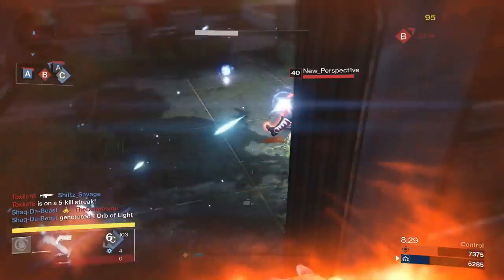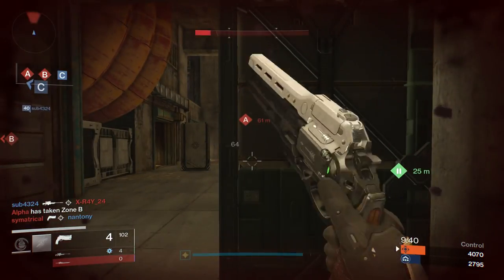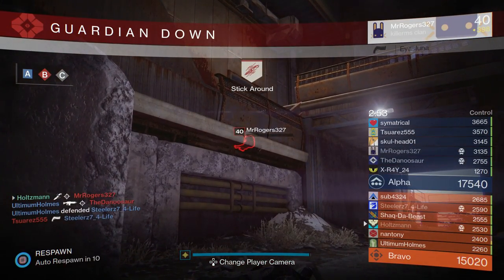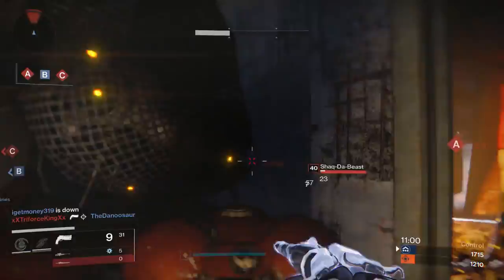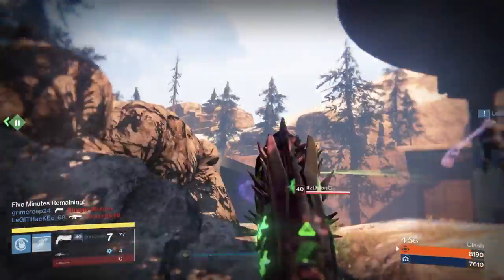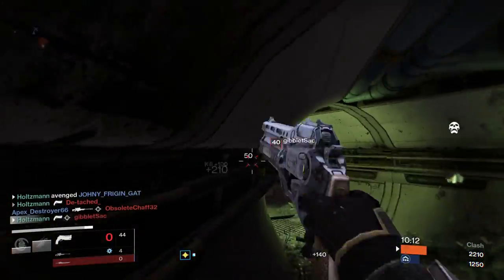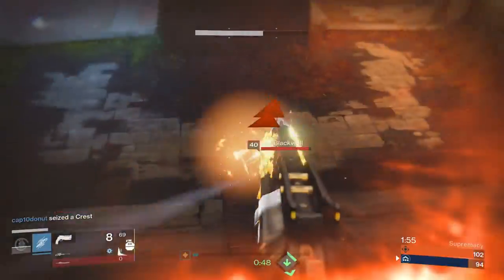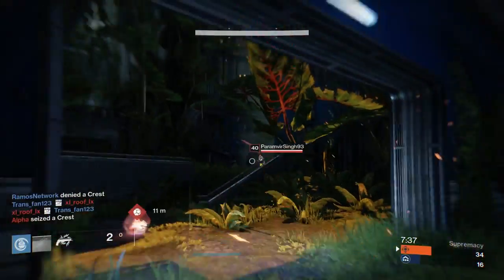Whats the best exotic hand cannon for pvp? (Worst to Best Tier List)